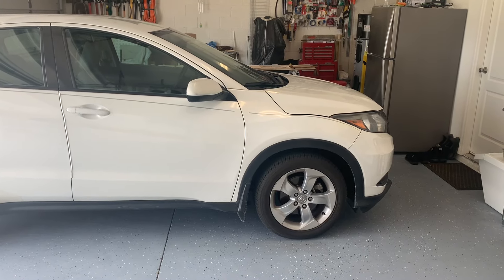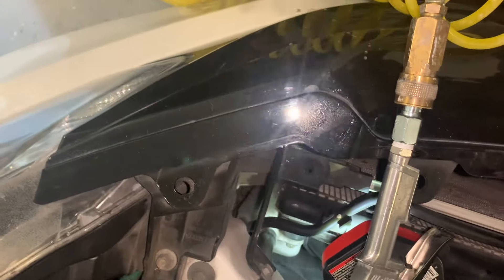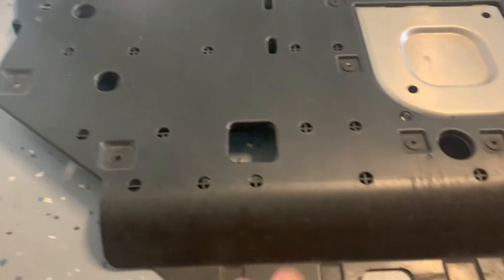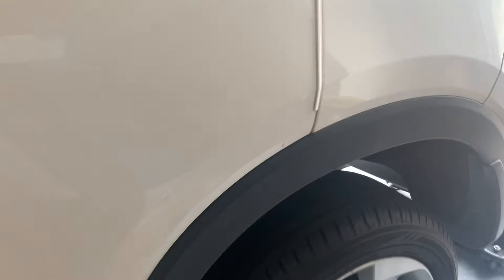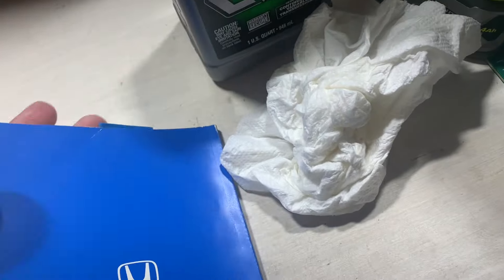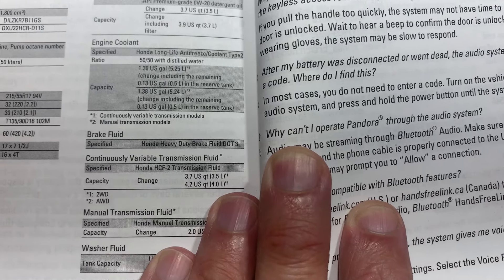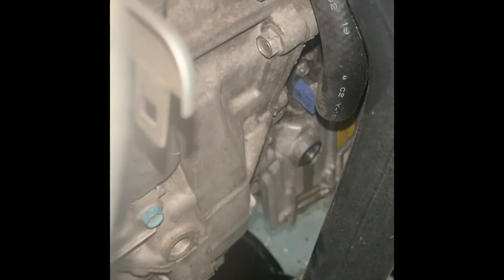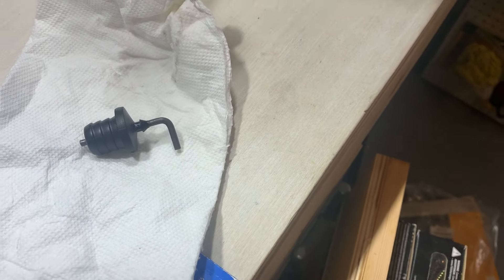How to change the CVT fluid on a 2016-2022 Honda HRV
Step by step procedure on changing CVT fluid on a 2016 Honda HRV ￼

Washer, Drain Plug (18MM) - Honda (90471-PX4-000)

Bolt, Drain Plug (20MM) - Honda (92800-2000)

18mm washer:

20mm washer:

Filler plug: